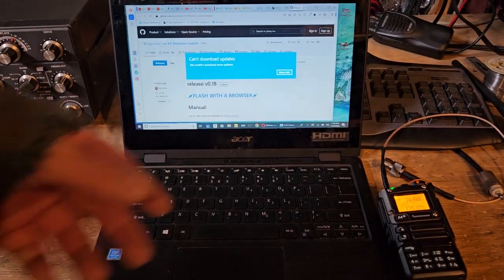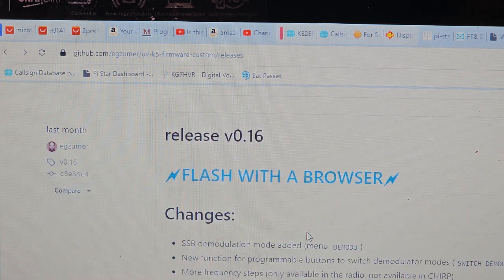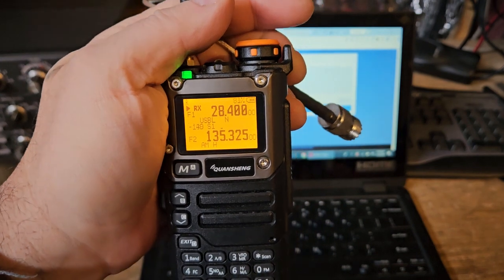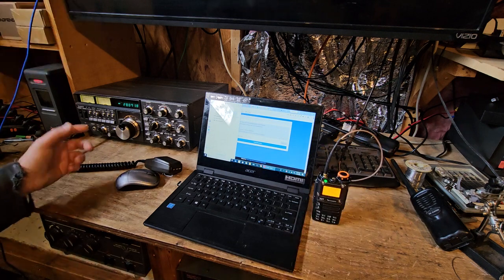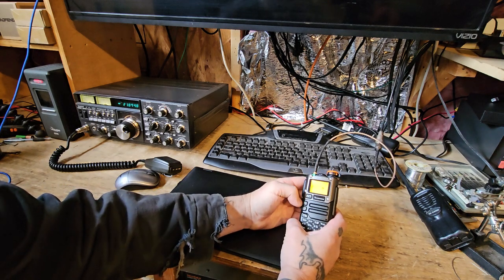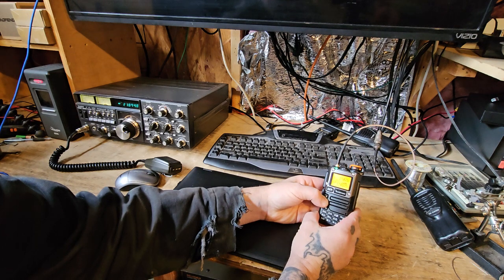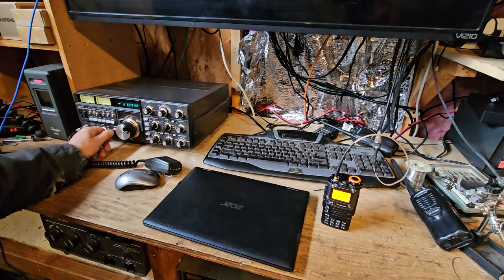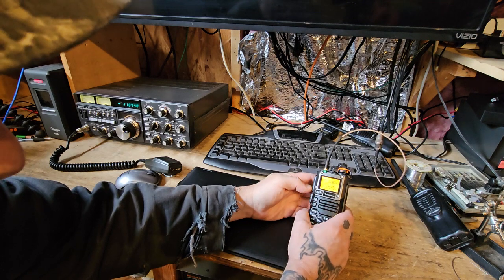HACKED! uvk5 on ssb 15m 12m 10m ham radio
uvk5 on ssb and the weak rx issue
it will demodulate usb but has to be over s9 signals
heres the firmware link to flash from chrome or opera browser